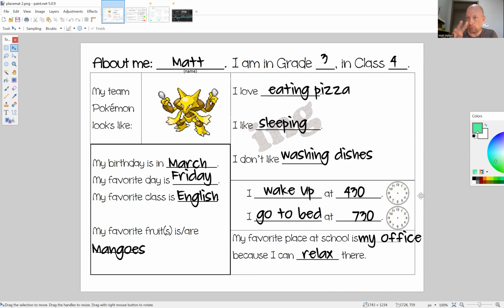Baseline video reflection